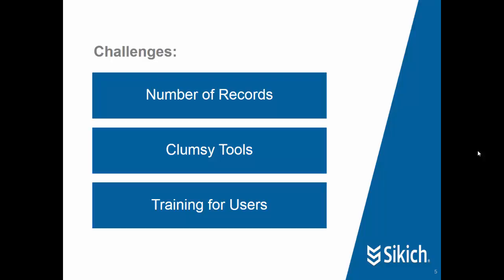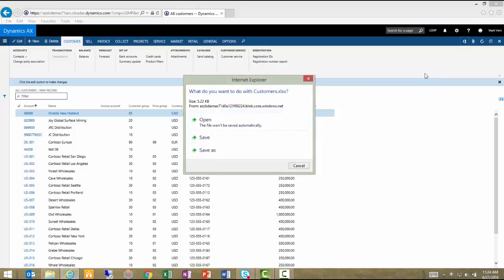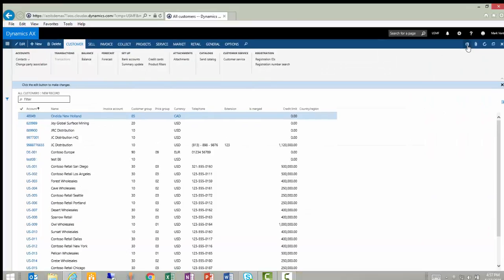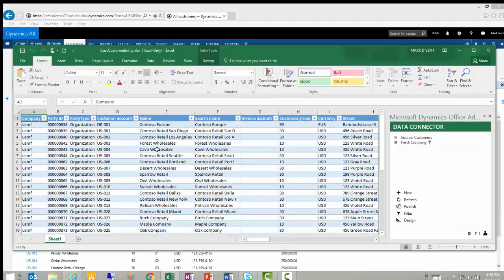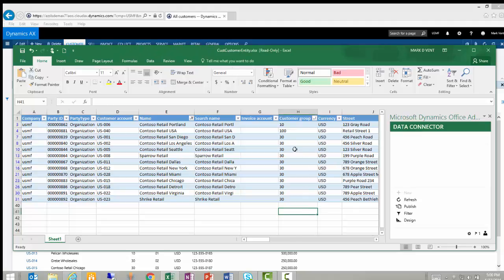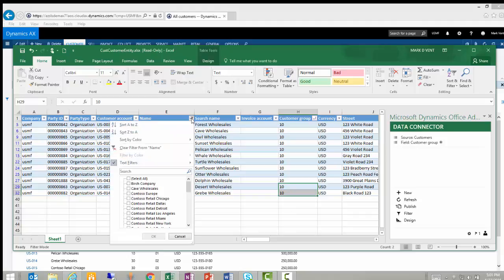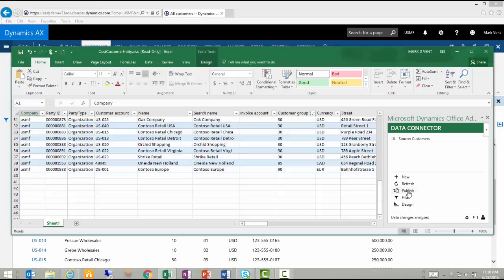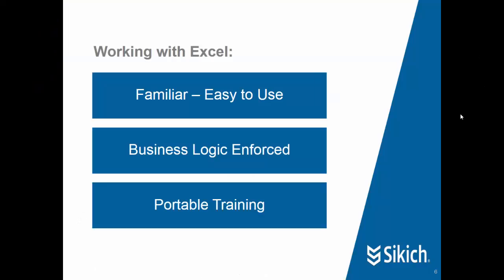Quick Look at the New Dynamics AX – Working with Excel | Sikich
Live inside of Excel? Bring that valuable spreadsheet data into your AX ERP system with this quick look video.

Topics Discussed
(Click the Times to Jump to that Point)

(00:06) About Sikich

(00:35) Challenges with Editing Records

(01:27) Dynamics AX and Excel Demo

(07:21) Summary